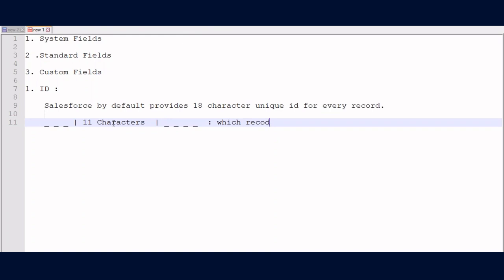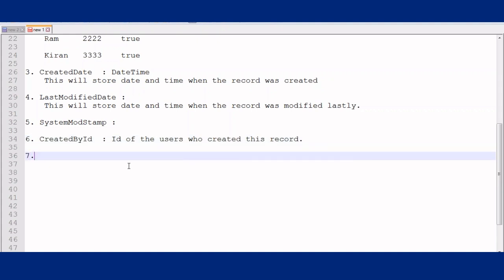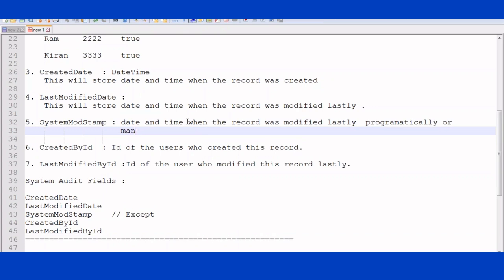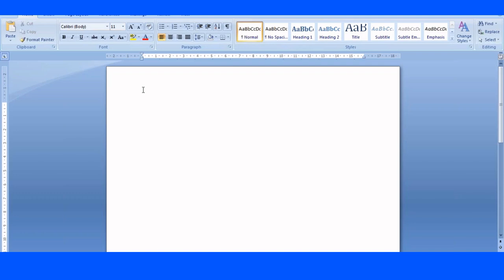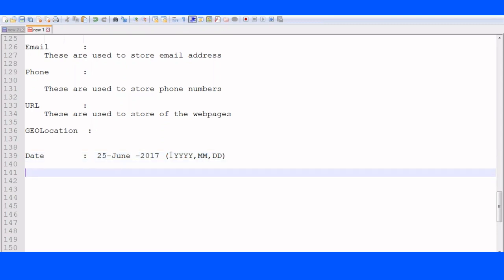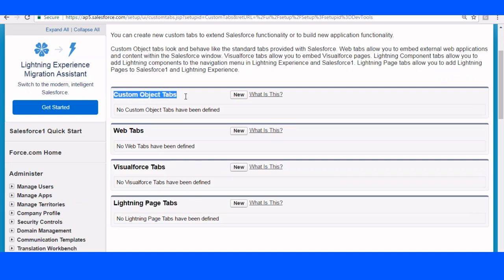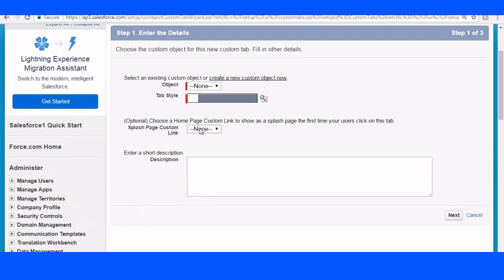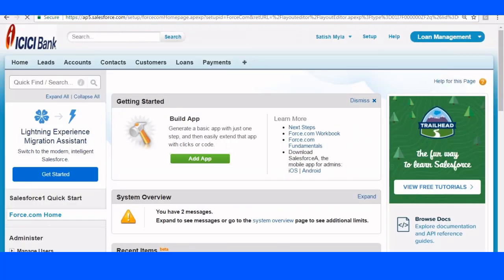Salesforce Fields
Salesforce fields are simple but vital to the world of Salesforce configuration. Each field holds separate pieces of data, allowing you to track and report on information related to your standard or custom objects.